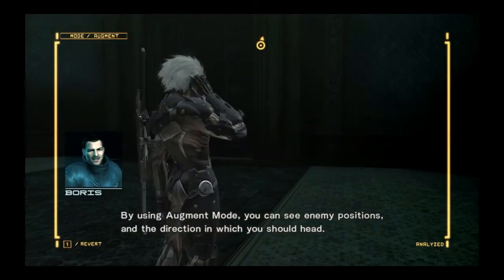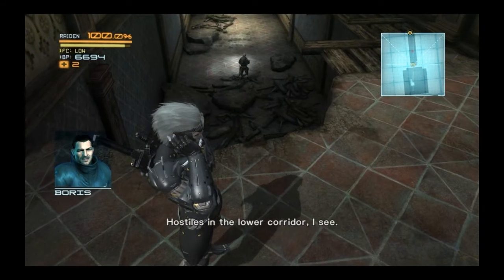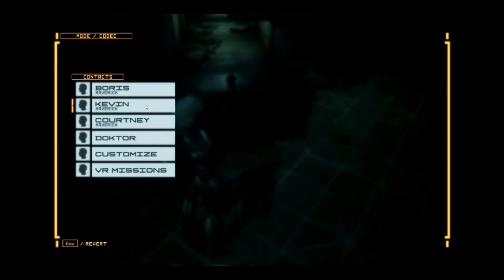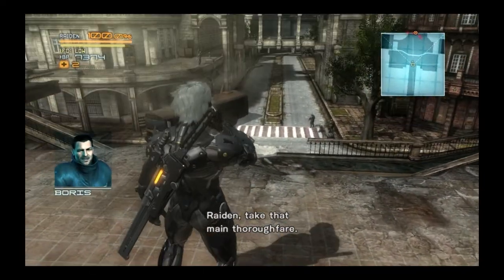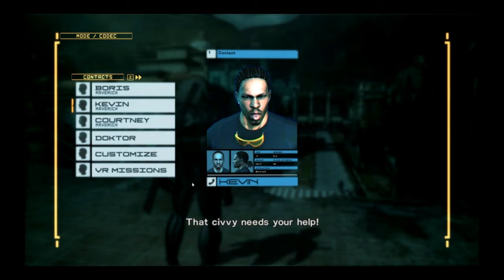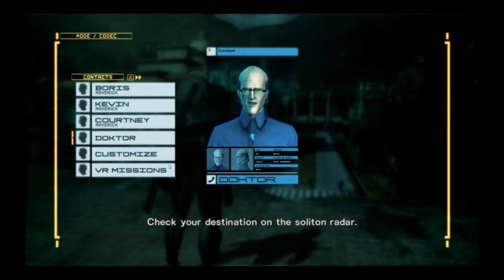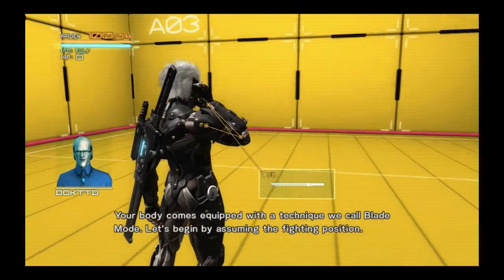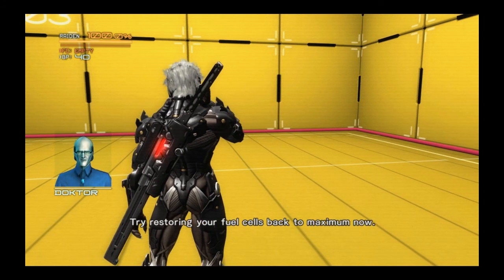METAL GEAR RISING REVENGEANCE 13 HARD